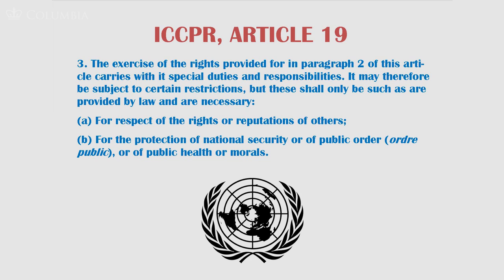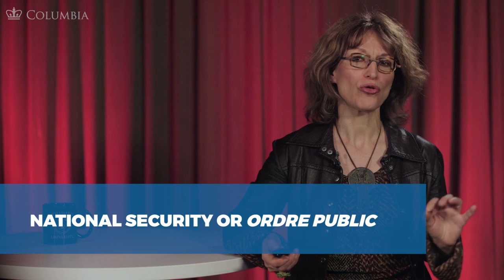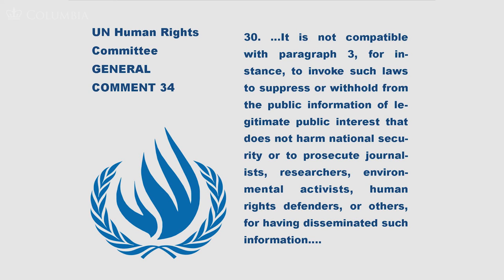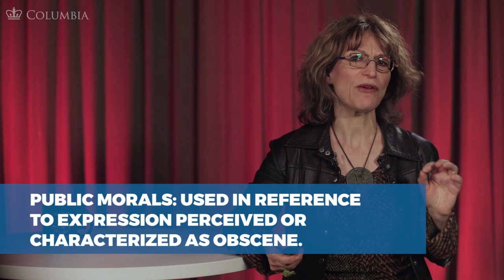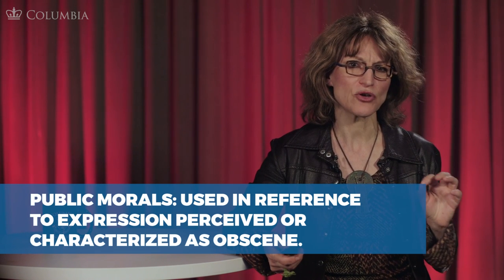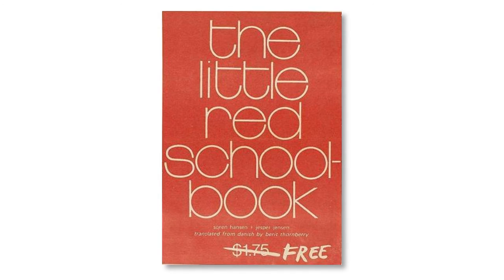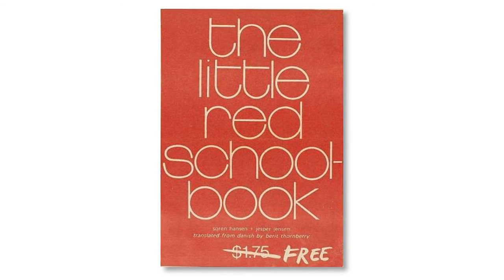MOOC FOE1x | 3.4.1 The Three Part Test: Valid Grounds | Legitimate Restrictions to FoE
3.4.1 The Three Part Test: Valid  Grounds | Legitimate Restrictions to Freedom of Expression
MOOC FOE1x | Freedom of Expression in the Age of Globalization
ColumbiaX | Agnès Callamard

Are you interested in understanding freedom of expression and information? Do you want to learn how it is defined under international law, who abuses it and how it is protected on or off-line?

Adopting a global standpoint, this course will present the international human rights norms and laws that define free speech and the global jurisprudence that has developed to safeguard it. It will explore political expression, press freedom and freedom of expression on the Internet. It will outline the legitimate restrictions to freedom of expression, and discuss its most pressing challenges and violations globally.

Taught with the support of journalists, human rights defenders and press freedom activists from around the world, this course is a formidable introduction to a complex fundamental right, at the heart of today’s many global challenges, from the Internet to national security, freedom of religion and privacy.